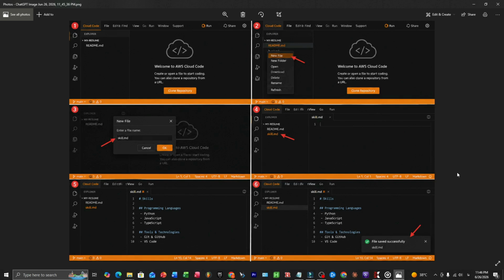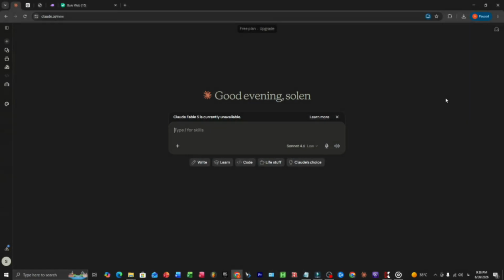How to Building Skills for Ai Claude | Claude Code Skill Tutorial Guide 2026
# 🚀 The Complete Guide to Building Skills for Claude | Claude Code Skills Tutorial 2026

Want Claude to stop relying on long prompts and start working with reusable, automatic workflows? In this tutorial, you'll learn everything about **Claude Skills**, **SKILL.md**, and how to create powerful custom abilities that Claude automatically detects and uses.

Whether you're a developer, AI enthusiast, freelancer, or someone using Claude Code daily, this guide walks through the complete workflow—from understanding how skills work to creating, testing, optimizing, and packaging your own reusable skills.

✅ What Claude Skills are
✅ How SKILL.md works
✅ How Claude automatically triggers a skill
✅ Writing effective skill descriptions
✅ YAML frontmatter explained
✅ Best folder structure for Claude Skills
✅ Using scripts, references, and assets
✅ Best practices for reliable AI workflows
✅ Testing and debugging Skills
✅ Optimizing trigger descriptions
✅ Packaging Skills into .skill files
✅ Building production-ready Claude Code workflows

## 💡 Perfect For

🤖 AI Developers
⚡ Prompt Engineers
🧠 AI Automation Enthusiasts
💼 Freelancers
🚀 Software Engineers
📦 AI Workflow Designers
🔥 Anyone who wants Claude to do more automatically